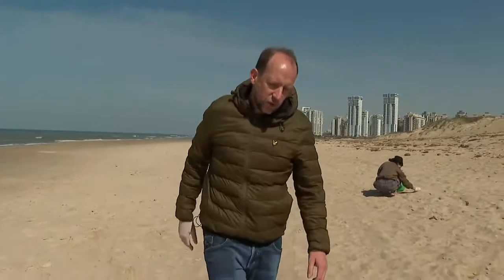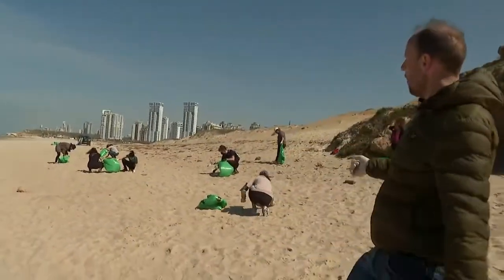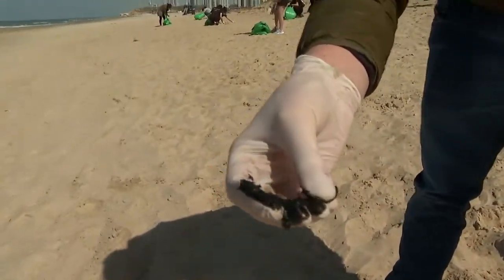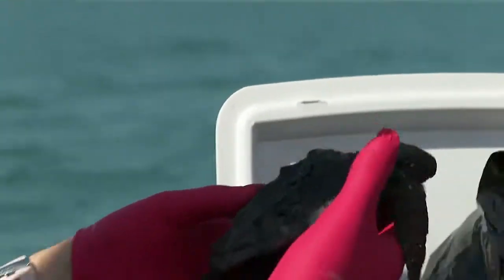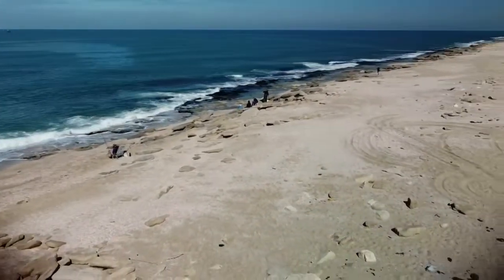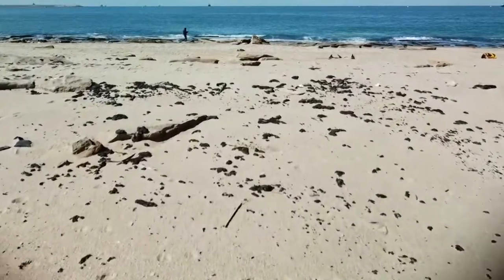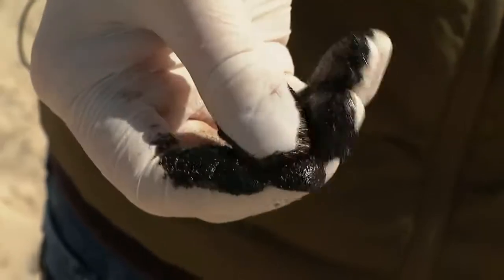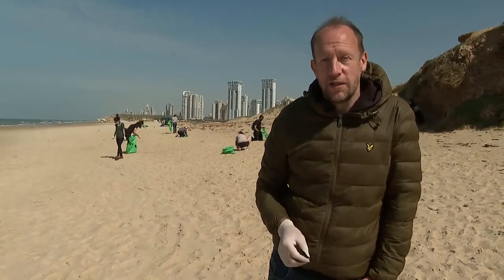Sea turtles hurt as oil spill washes up on hundreds of miles of beach in Israel.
BBC Middle East correspondent Tom Bateman covers the tar spill along Israel's coastline, including harm to birds and seaturtles.